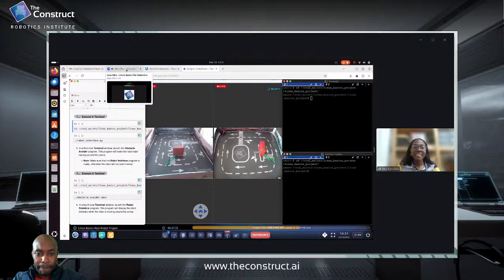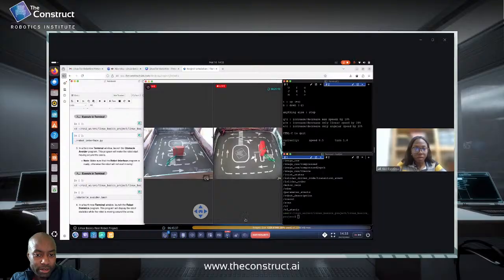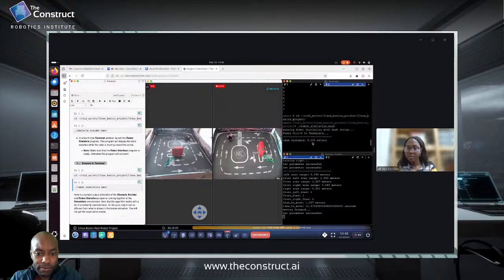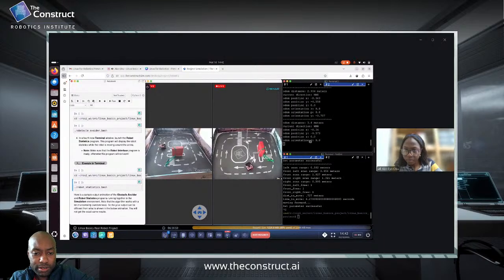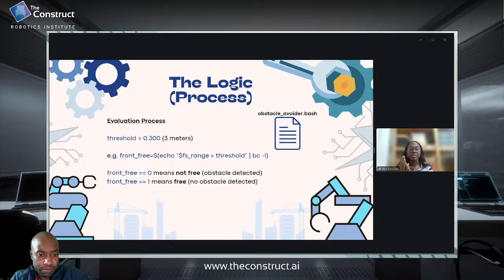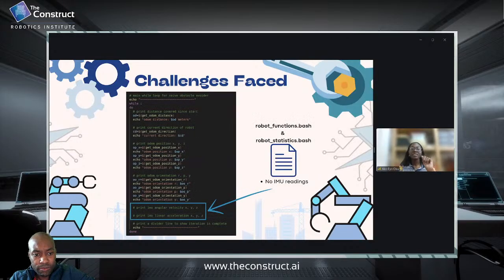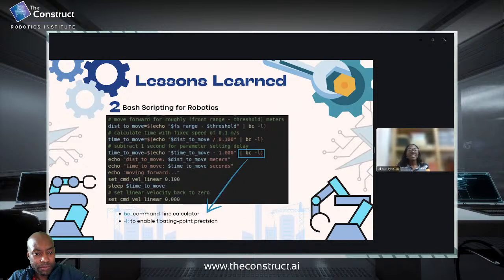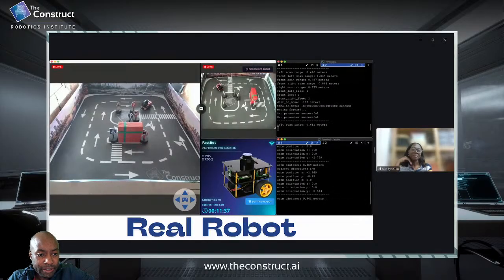Ako Oku - Linux Basics for Robotics